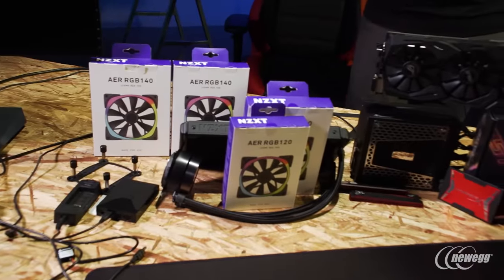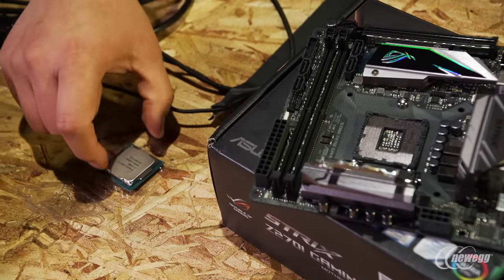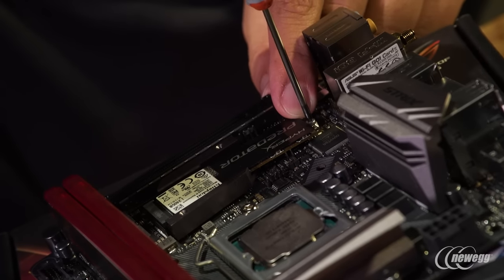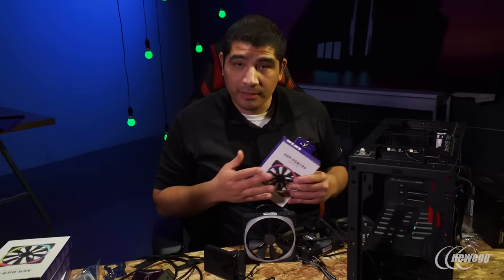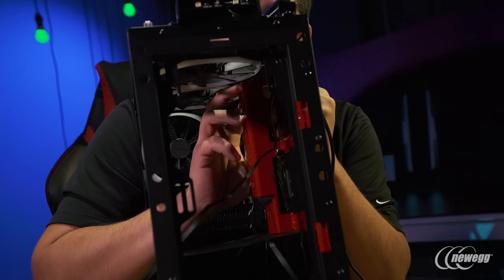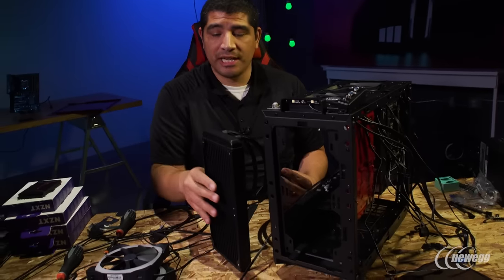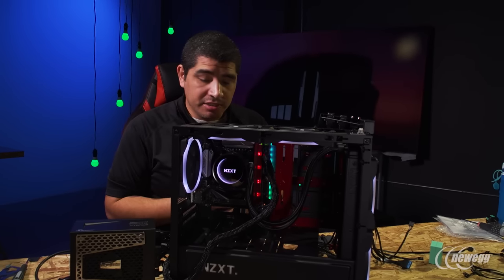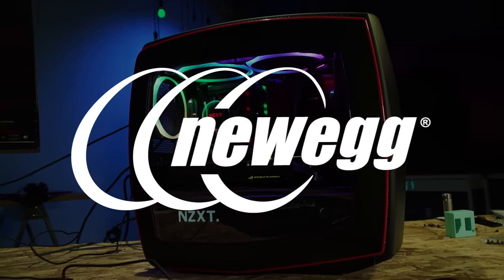Newegg Insider: ASUS ROG Strix Z270I Gaming Mini-ITX Manta Build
JJ from ASUS does a full PC build using the ROG Strix Z270I Gaming motherboard, an Intel i7-7700k CPU, a STRIX GTX 1080 graphics card and a whole host of fancy NZXT RGB accessories. Despite the small size, this build has some serious performance -- check out our stream where we overclock over 5GHz
Really, this is a killer full RGB build for the experienced builder or a great first DIY PC build for someone looking to get into PC gaming.

Credits:
Special Guest: JJ from ASUS
Director of Photography: Joel Moody
Editor: Jeff Young